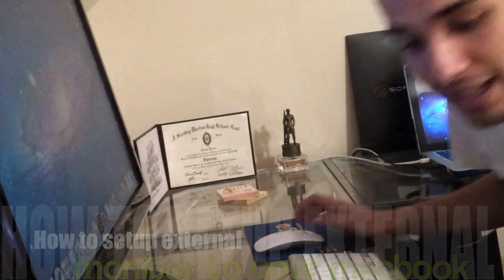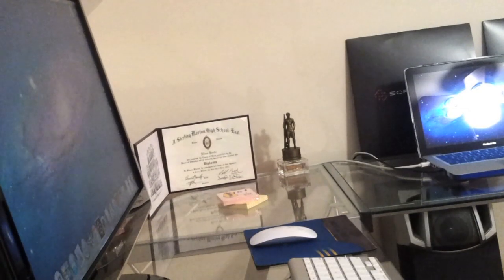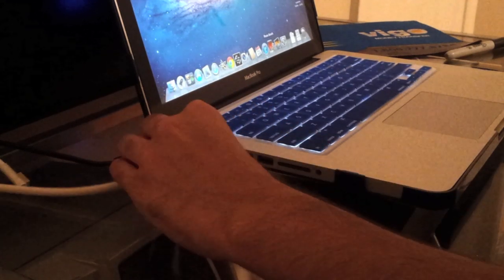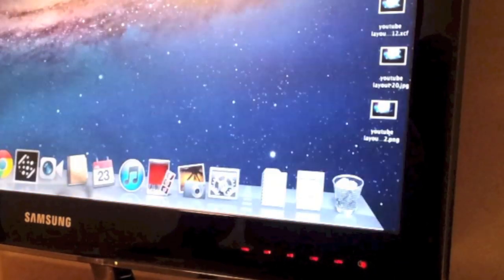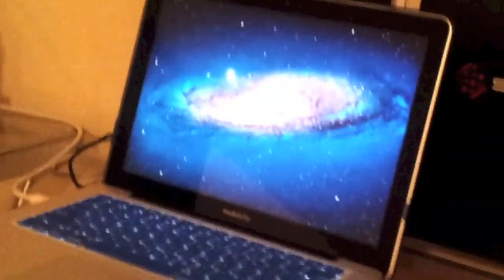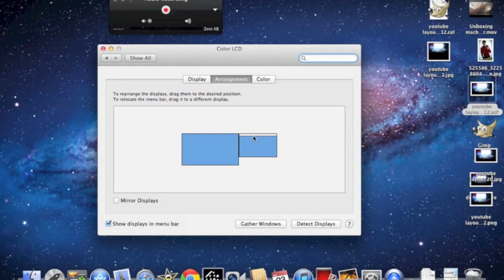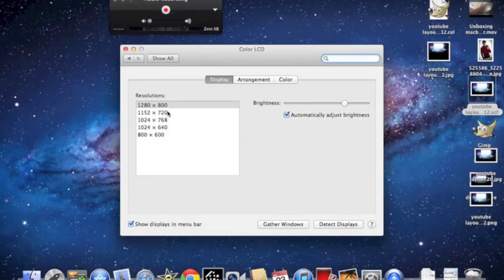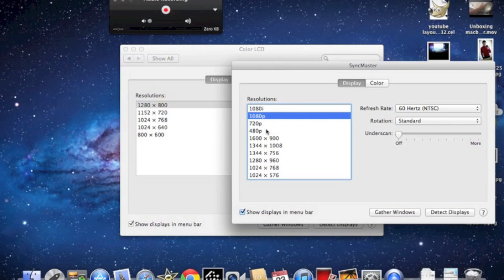How To Connect An External Monitor To Your Macbook Pro [Tutorial] 2012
SUBSCRIBEE!1!!

6' Thunderbolt Mini Display Port to HDMI Cable for MacBook Pro 13-inch